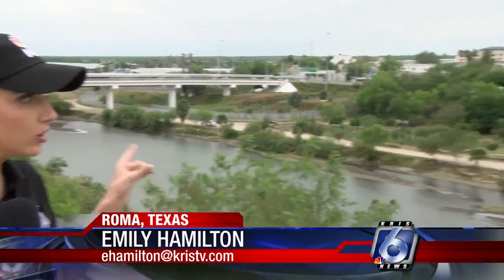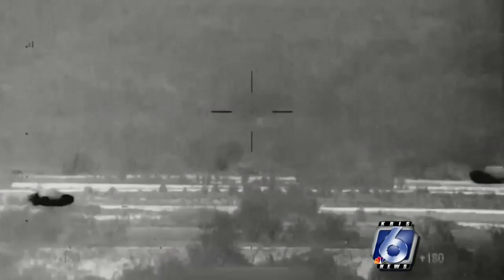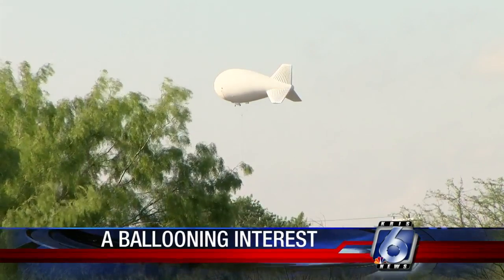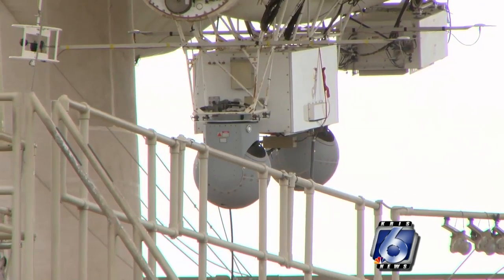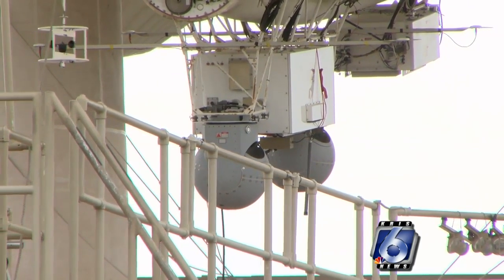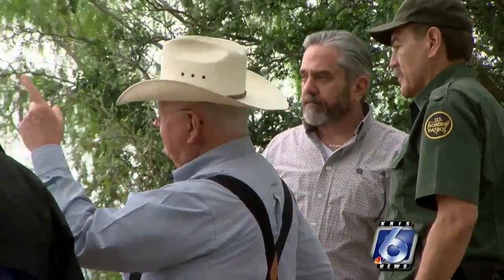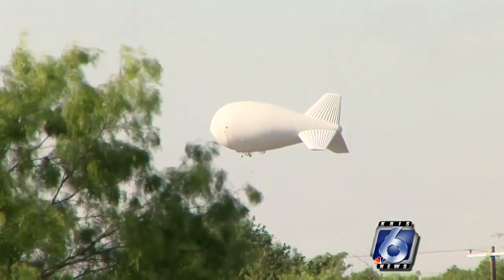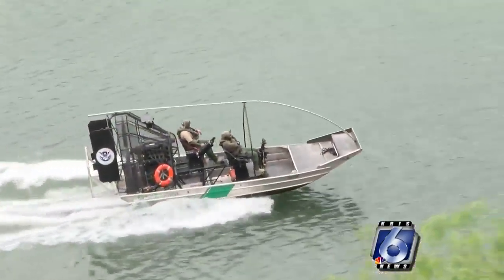Military-grade technology beefing up border security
Sheriffs from around the country were granted a behind-the-scenes look at security operations at the Southern border.